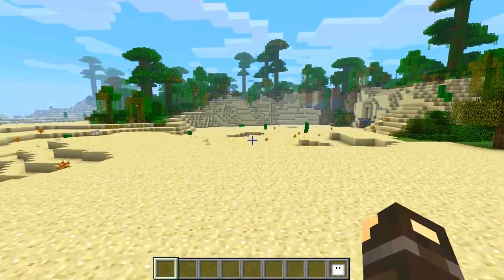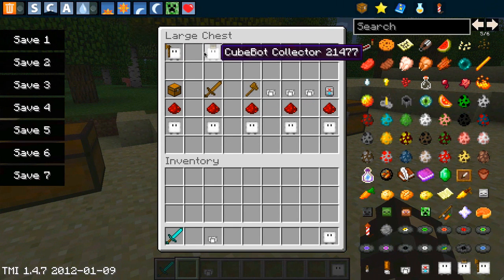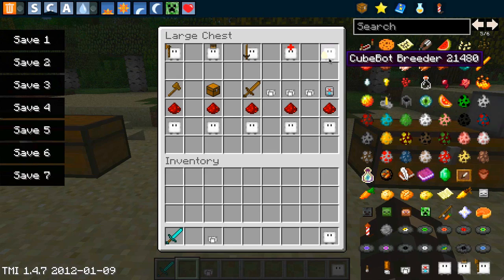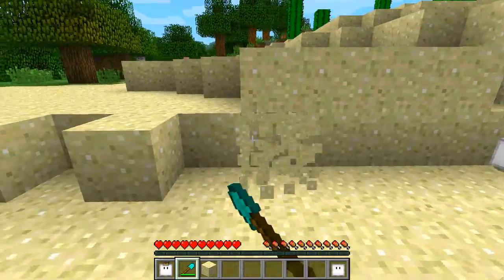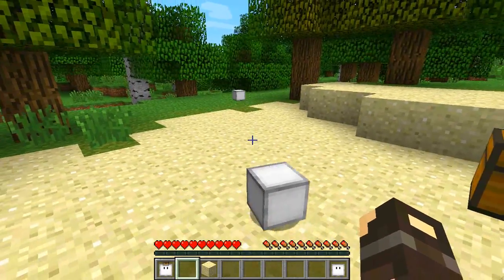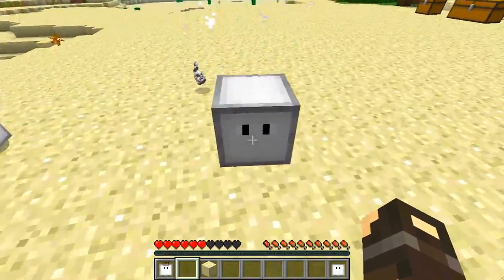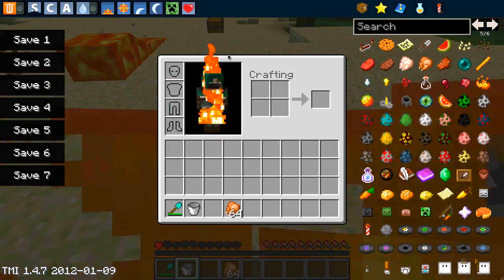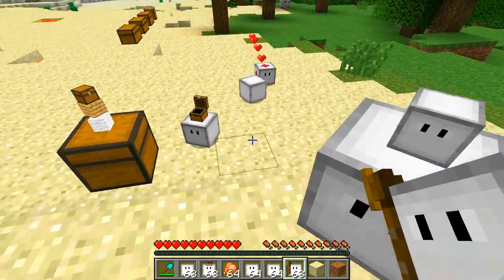Minecraft CUBEBOTS MOD Spotlight! - Mini Minions! (Minecraft Mod Showcase)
Hello! Welcome to a look at the awesome Minecraft CubeBots Mod! This mod is very new, but shows an awful lot of potential so far! Please leave a "LIKE" if you enjoyed watching, thankyou so much :)

Click this link to tweet the video to your friends!